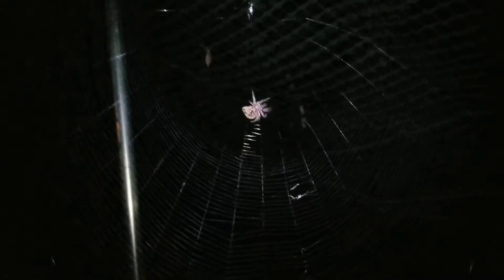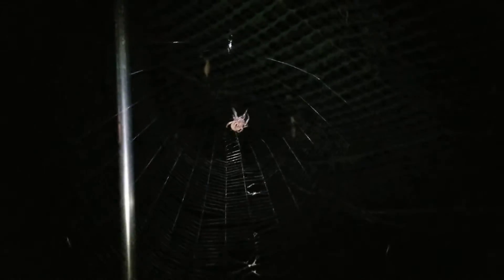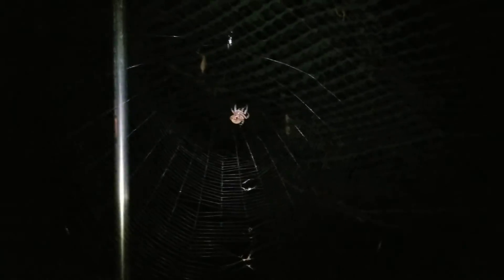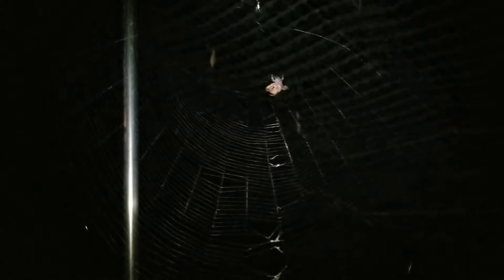Night life in Alabama.